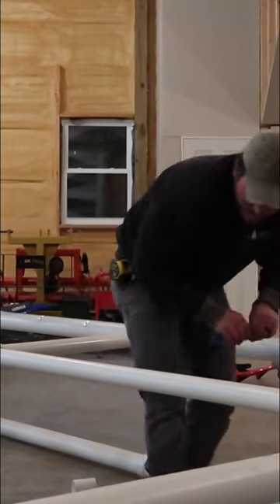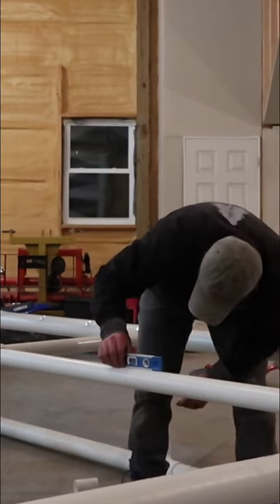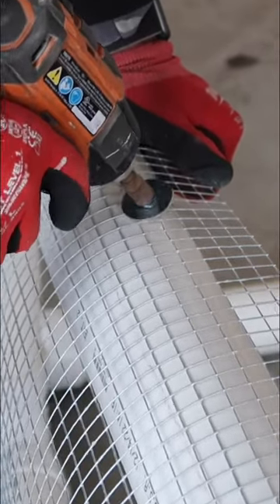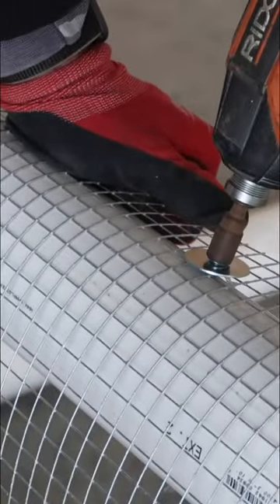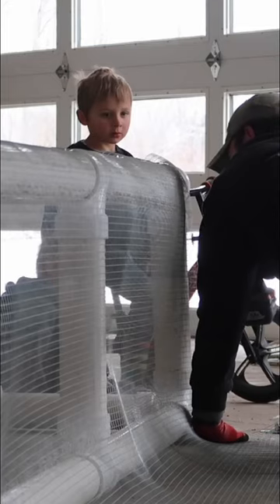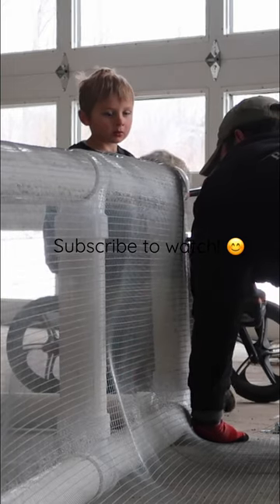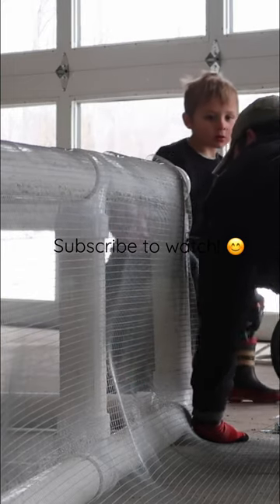Our Chicken Tractor Build